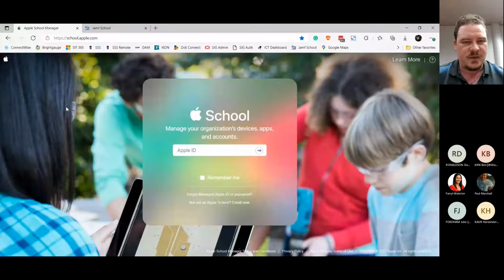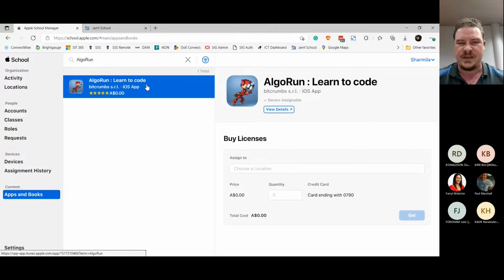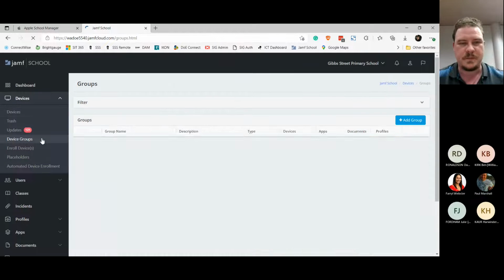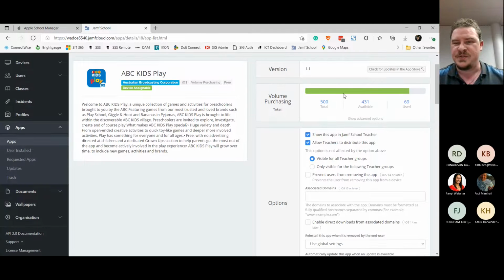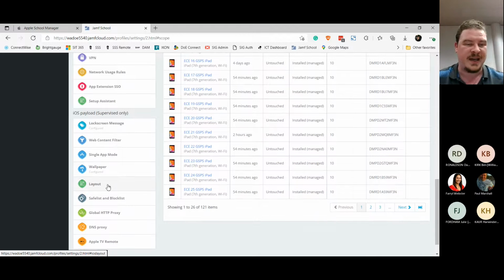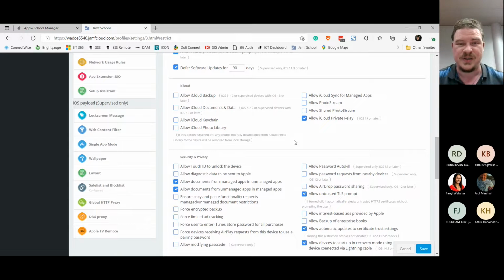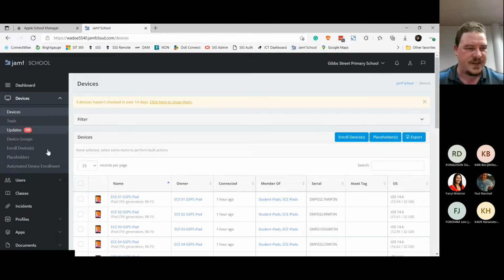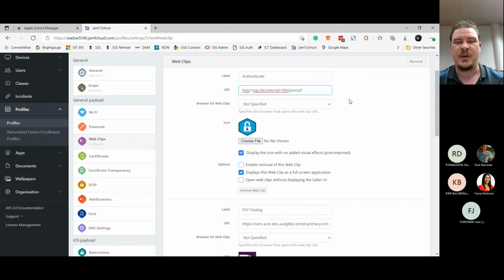Online Event Managing iPads with Jamf School Refresher 20211029 153029 Meeting Recording